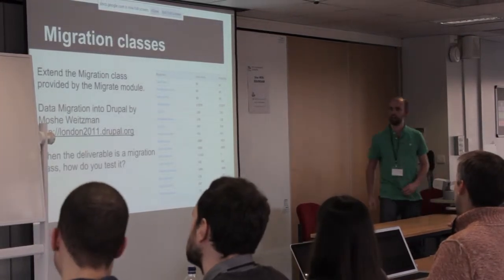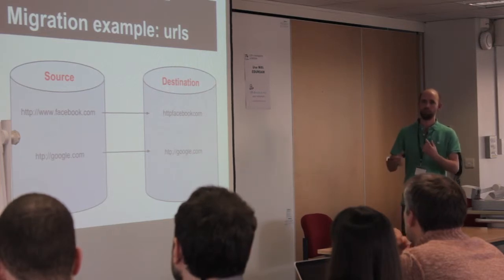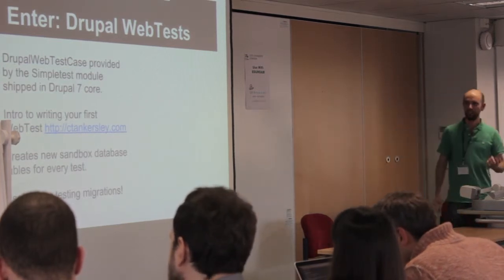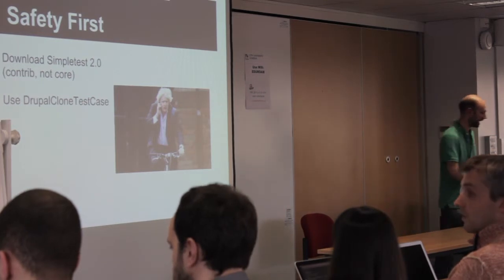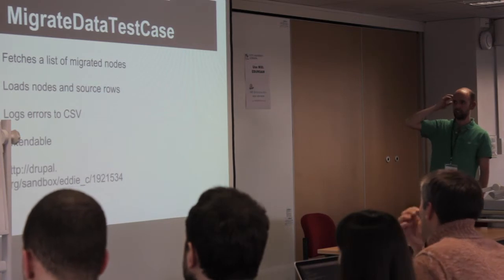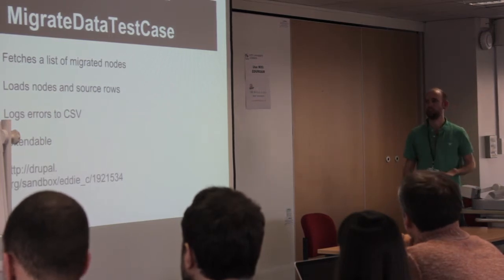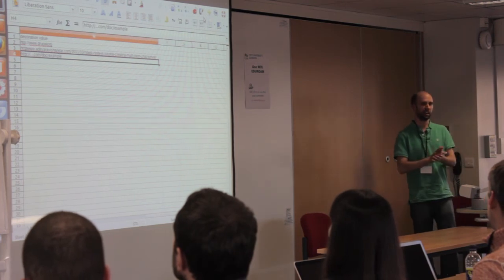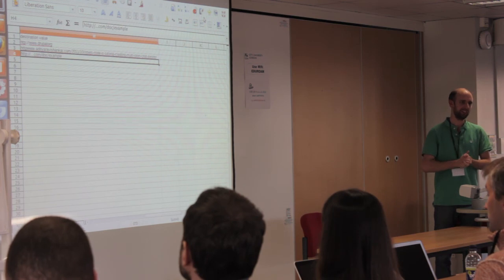DrupalCampLondon 2013: Testing for large scale data migrations - Ed Crompton, Cameron & Wilding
DrupalCamp London 2013: Testing for large scale data migrations by  Ed Crompton from Cameron & Wilding.

Unit tests and web tests have become indispensible to many of us when writing and deploying robust code, but what if we want to test not only code but content? When creating data migrations for 10s or 100s of thousands of nodes in Drupal, what is the best way to ensure the integrity of the data and spot errors before they go live?

Based on experience of migrating many online magazines, this session will look at the data migration process and techniques for testing it.